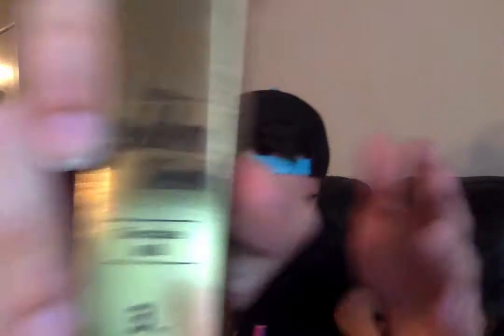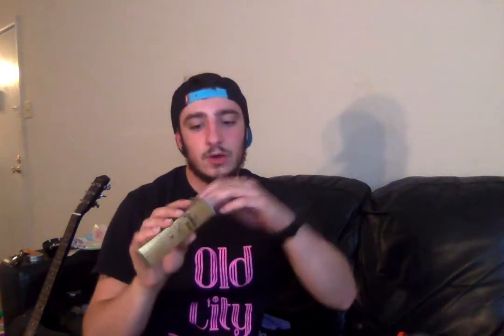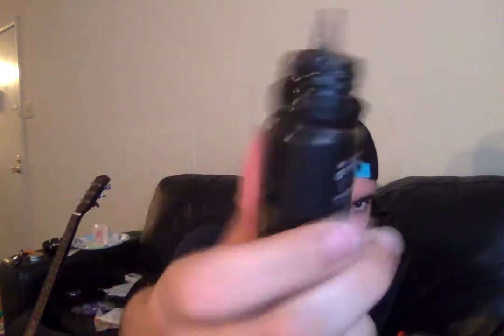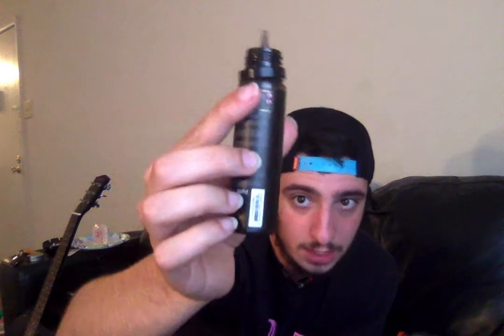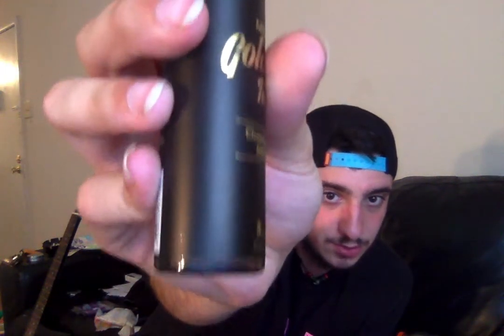Golden Ticket (chocolate milk)- Met4 ejuice review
my review for met4's golden ticket chocolate milk ejuice!